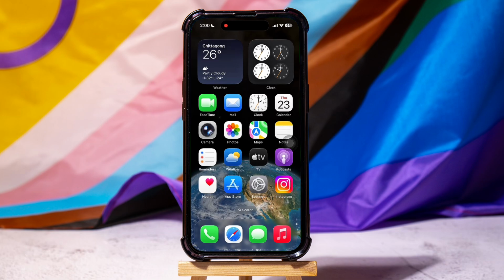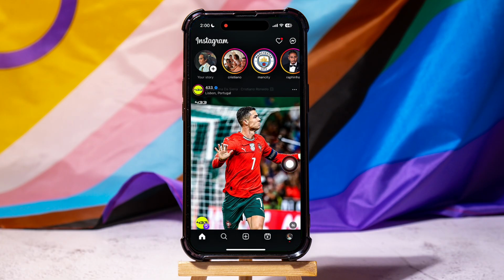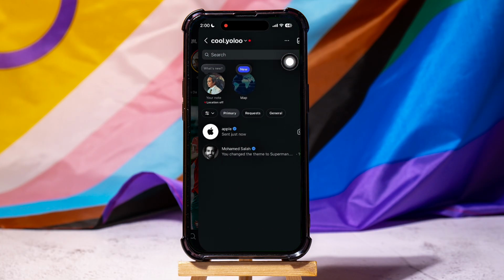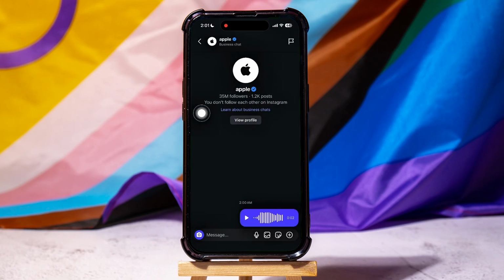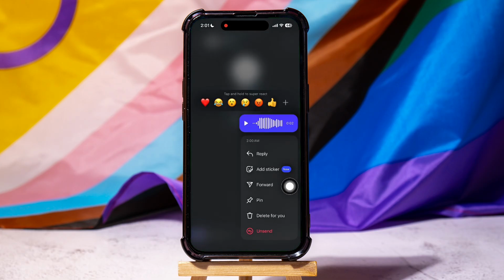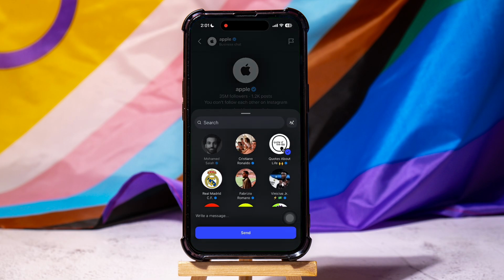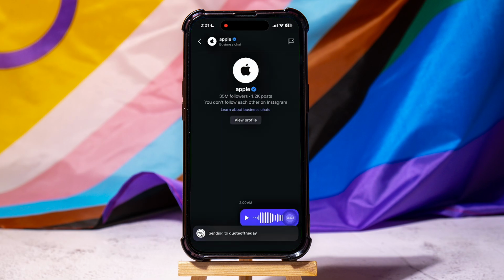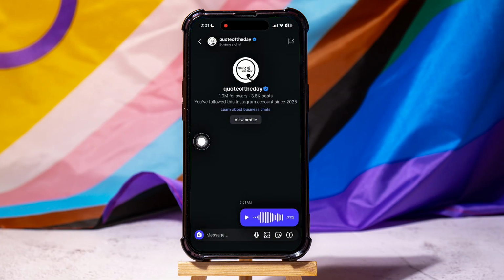How to Share Instagram Voice Message on iPhone 2026 (Step-By-Step Tutorial)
Here's how to easily share Instagram voice messages on your iPhone using several simple methods that work perfectly every time. I'll show you step-by-step how to forward those audio messages to friends, family, or save them for later without any hassle or third-party apps. We'll cover the quickest way to share voice messages directly within Instagram, how to save them to your device, and smart workarounds for sending them through other messaging platforms like iMessage, WhatsApp, or email. You'll learn exactly how to access your voice messages, use the built-in sharing options, and even create backups of important audio messages you want to keep. I'll also share some useful tips for managing your voice message conversations and organizing them efficiently. Whether you want to share a funny voice note with multiple friends or preserve a meaningful message, these proven techniques will save you time and make sharing Instagram voice messages incredibly simple.